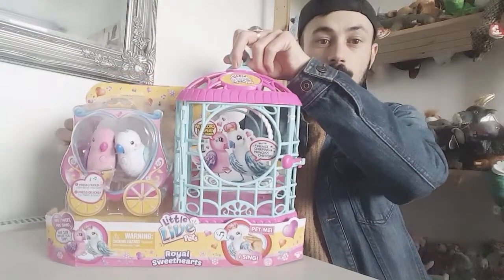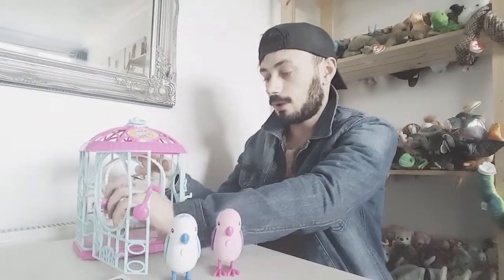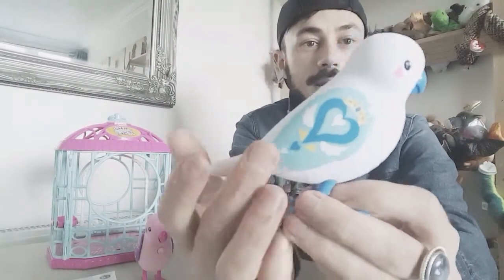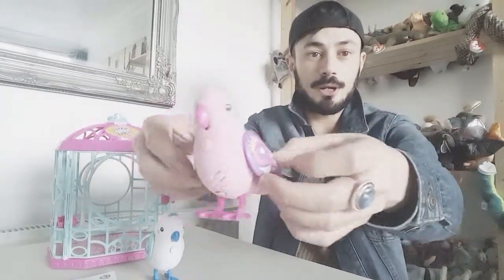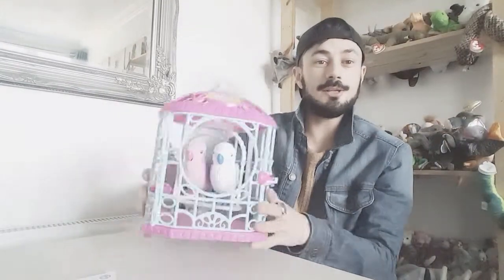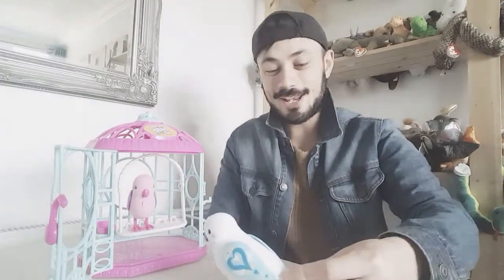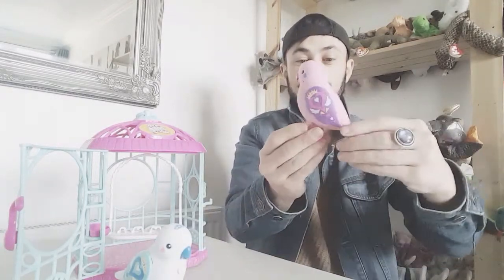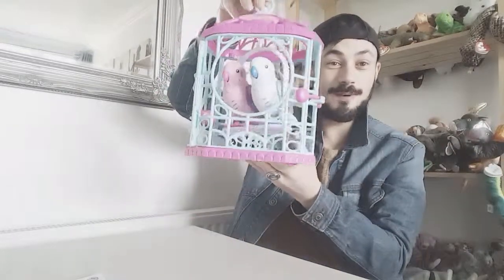My Last Toy From Toys R Us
Hope you enjoy my video/review of this toy, this was my last ever toy bought from toys r us comment down below and tell me what your last toy was.sorry if i have missed anything out or mispronounced anything, please like and subscribe to my channel and hit the alarm button for more toy review and more toy related things. here is a link for amazon where there are other live pets.